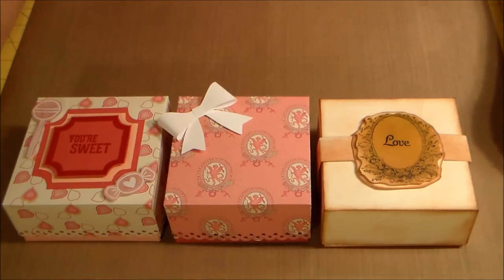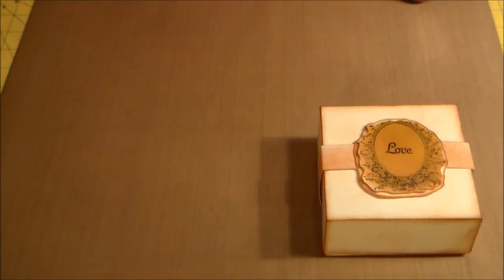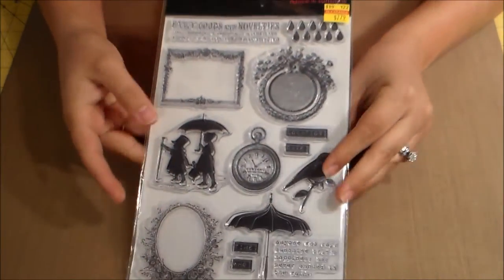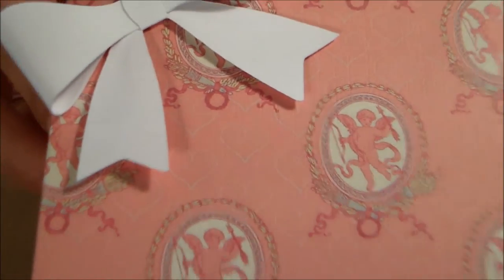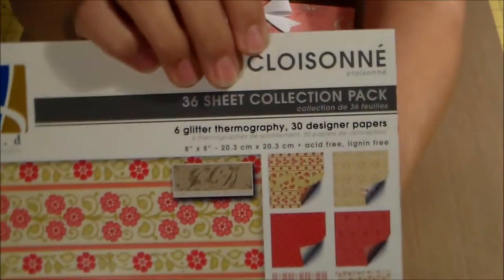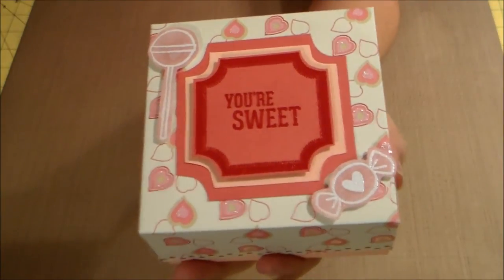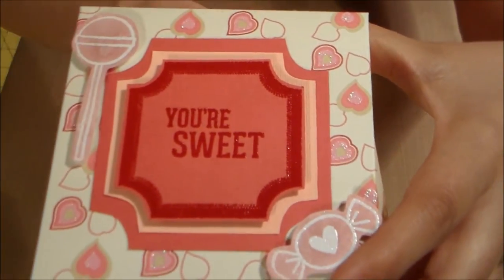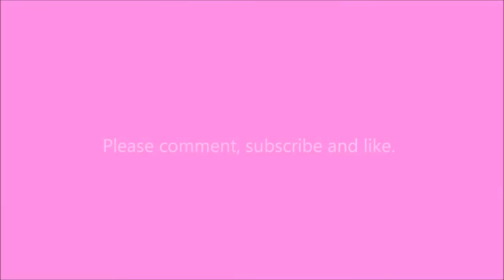Valentine Boxes (a more girly take)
I will be posting to my blog soon all the materials and instructions.